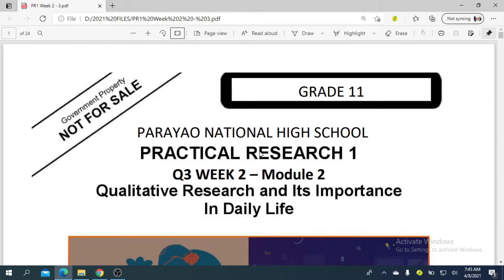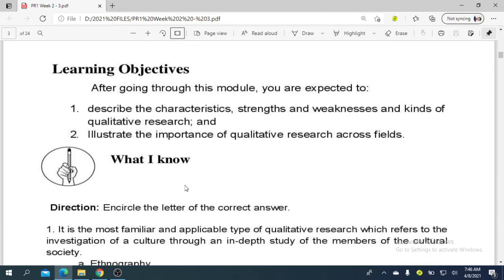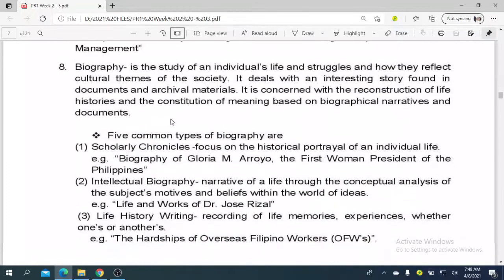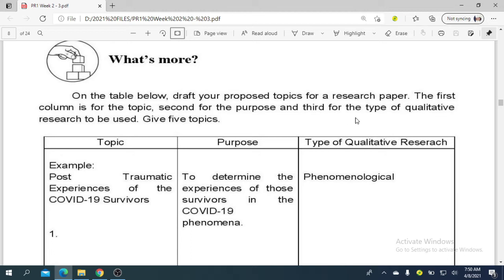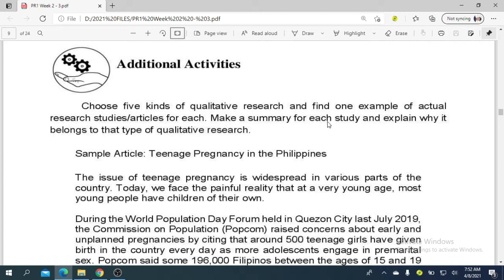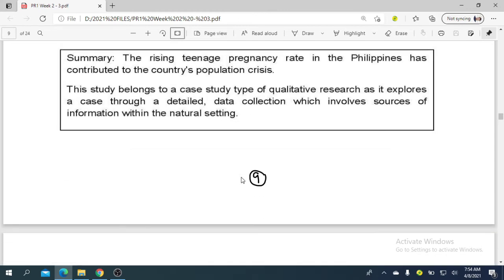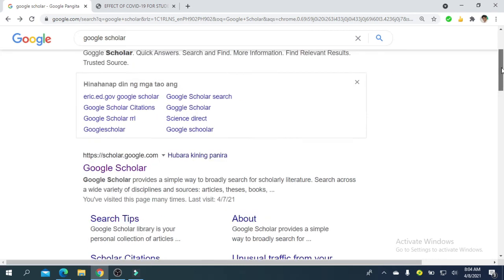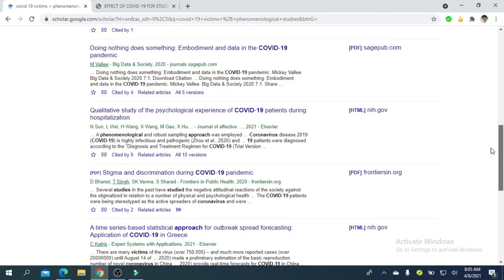PR1 Week 2 Walkthrough